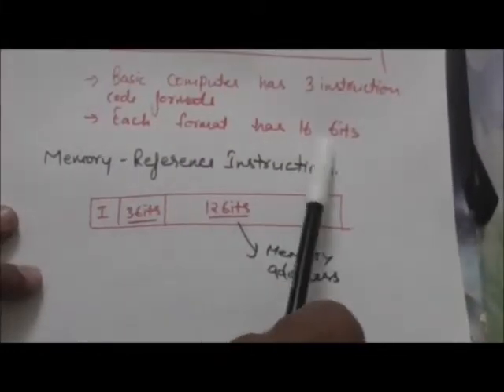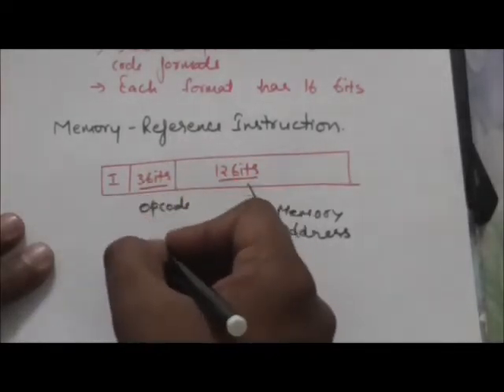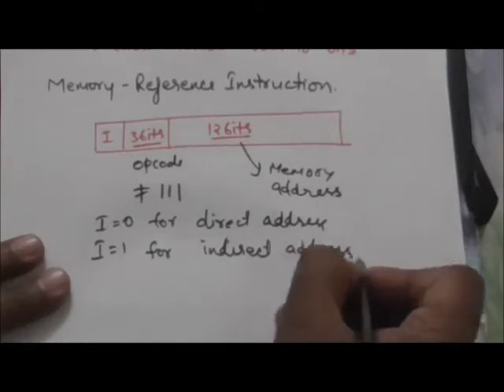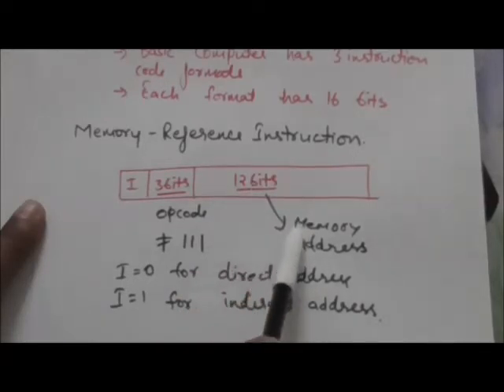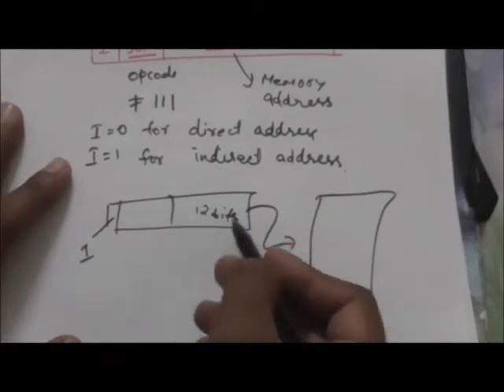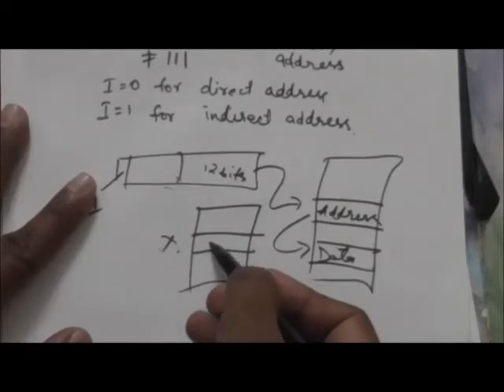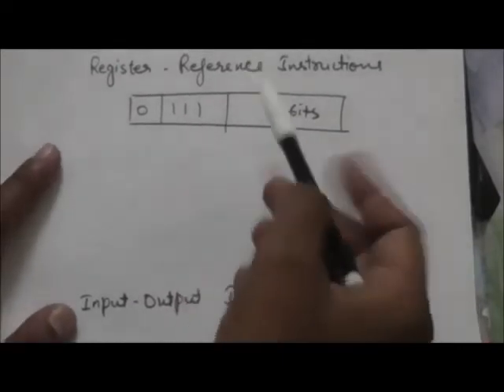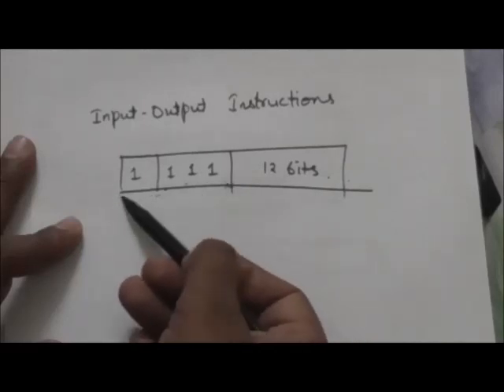COMPUTER INSTRUCTION FORMAT OF A BASIC COMPUTER